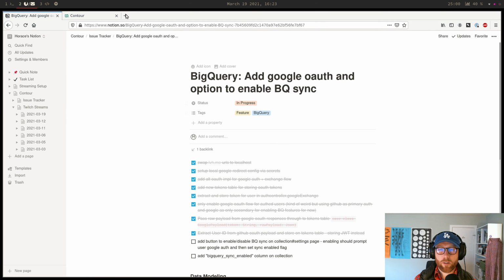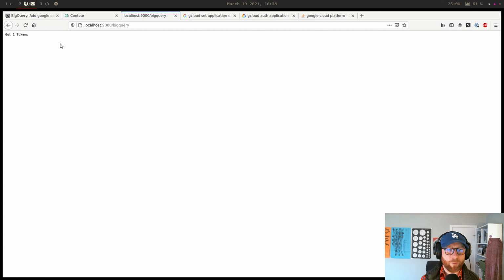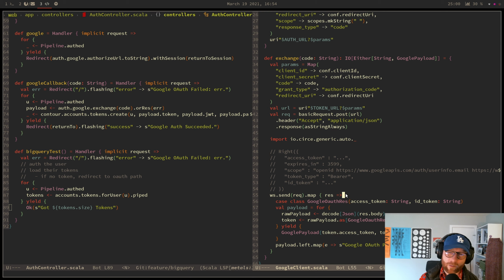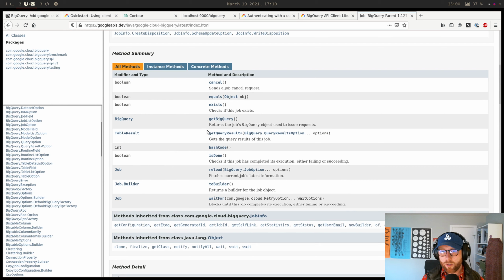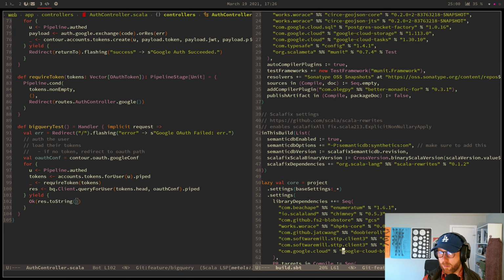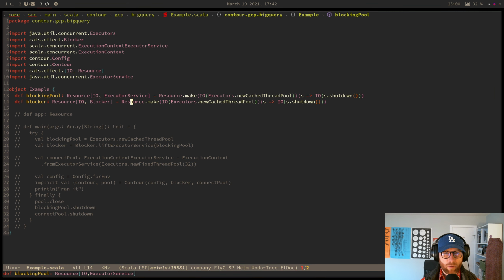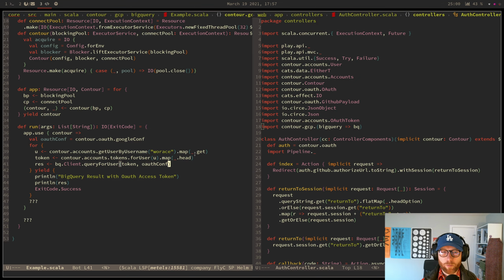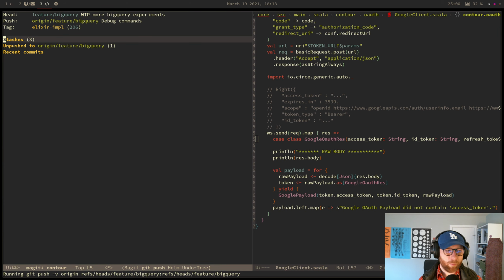(Twitch 3/19/21) - BigQuery SDK + Web Dev in Scala